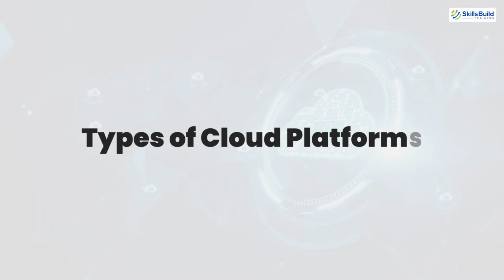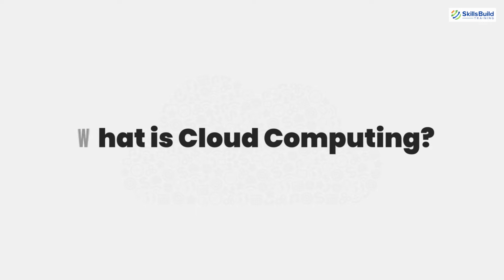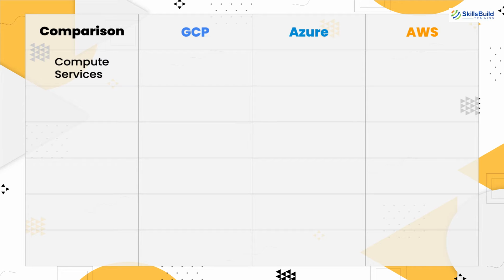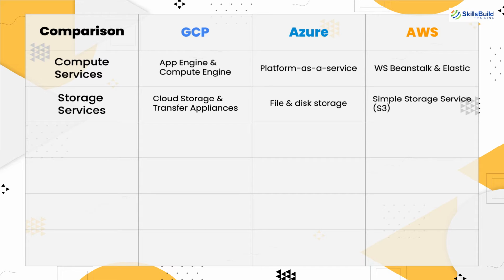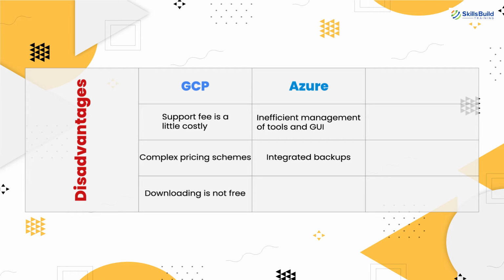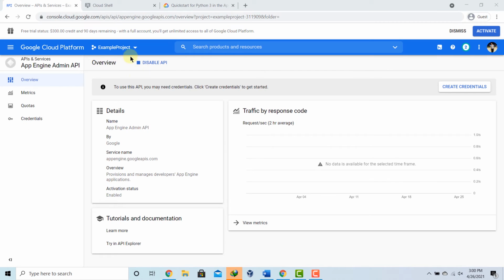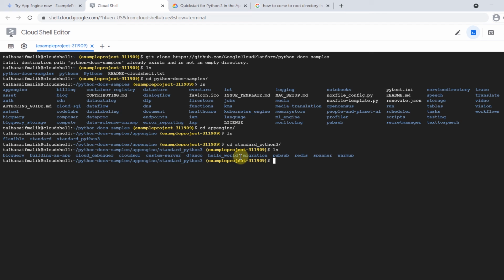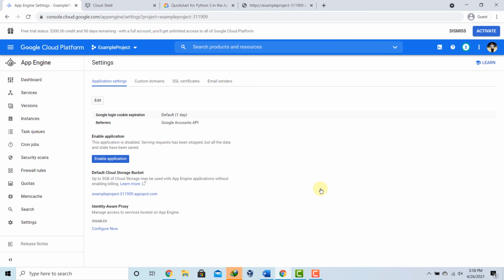AWS vs AZURE vs GCP | Cloud Computing Explained | Google Cloud Shell Tutorial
In this video we explain the difference between AWS, AZURE, & GCP.

We also talk about what is Cloud computing, and at the end of the video we perform a Google Cloud Shell demonstration by deploying an app.

⏰Timestamps⏰

00:00 Welcome
00:27 Introduction
01:09 Types of Cloud Platforms
02:40 What is Cloud Computing
05:46 Why Cloud computing
07:48 Why Google Cloud Platform
09:38 What is Google Cloud Platform
11:00 Comparison of Cloud Service Providers
13:40 Advantages
14:42 Disadvantages
16:33 Deploying an App on Google Cloud
26:17 Conclusion